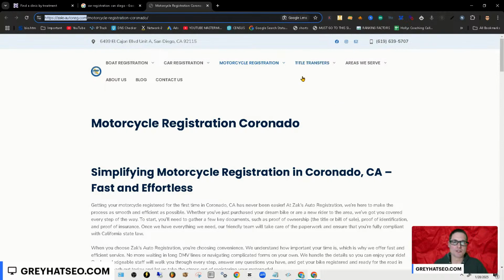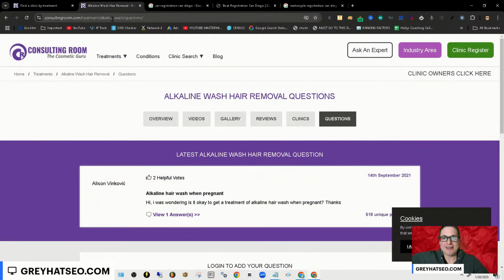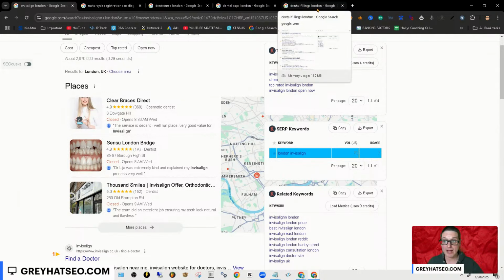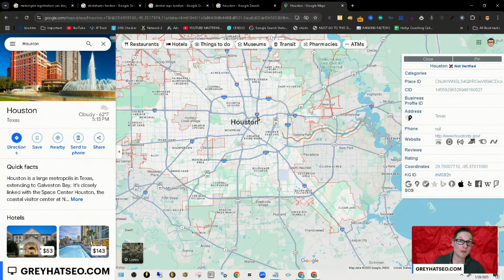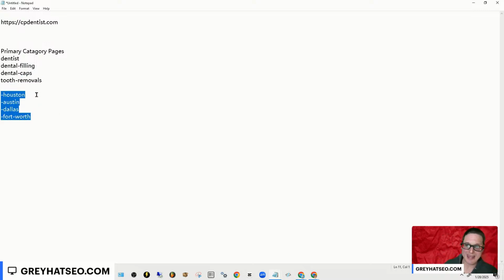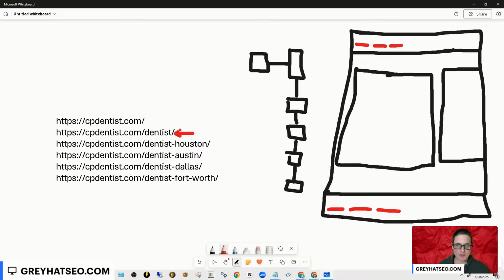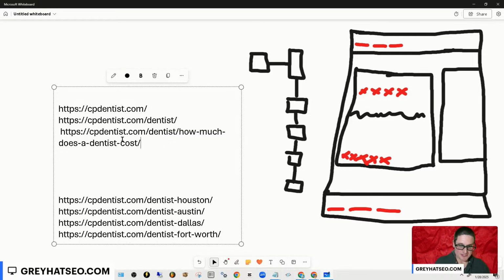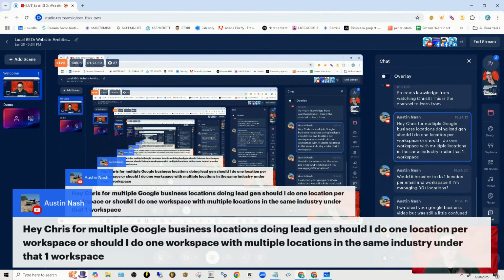Local SEO: Website Architecture For Multiple Location Service Businesses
Local SEO Website Architecture For Multiple Location Service Businesses 2025 Updated Guide.

In today's video what I would like to share with you is how you can structure your websites architecture in order for the best results possible within your serps when targeting multiple locations with your business website.

The local business site structures I'll be walking you through will be a step-by-step process that you will be able to follow very simply.

There are only (2) types of structures that we need to focus our local SEO website architectures checklist around.
1. Flat Website Architecture
2. Hard Siloed Website Architecture

 So, by setting your top level service pages for your website to be your primary services and then siloing down the rest of the pages in order to show more and more important to the top level.

If you have any questions related to local search engine optimization or website architecture for multiple locations please feel free to reach out or go ahead and ask about website architecture or local SEO in the section below.

If you have questions related to local search engine optimization please ask in the section below.

0:00 Local SEO: Website Architecture For Multiple Location Multi Service Businesses
1:00 Local SEO: Website Architectures